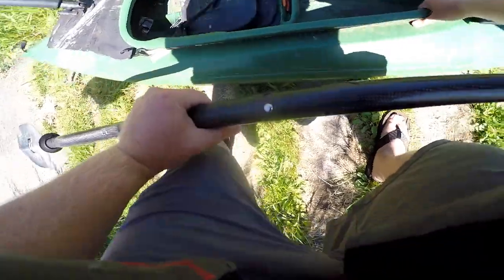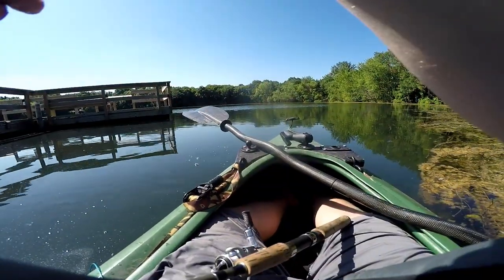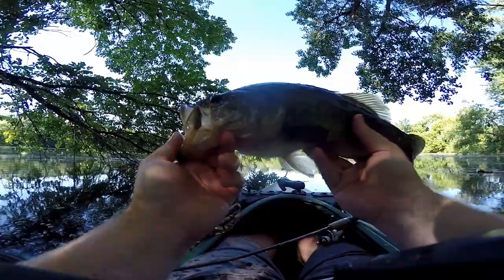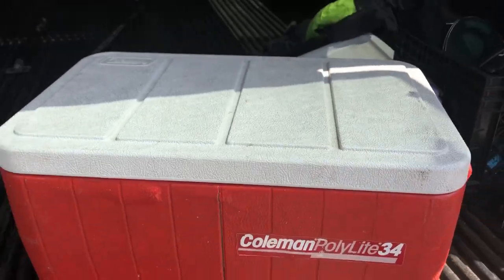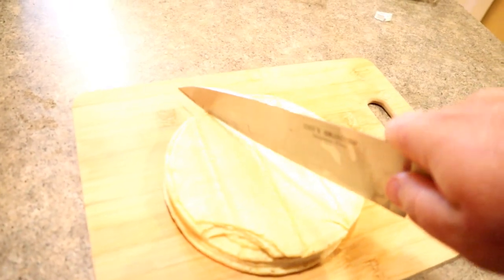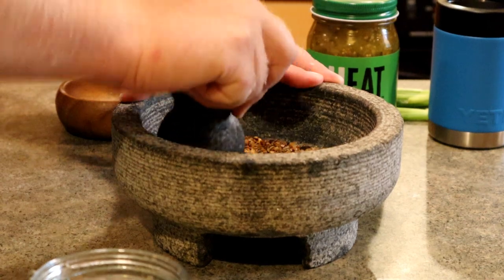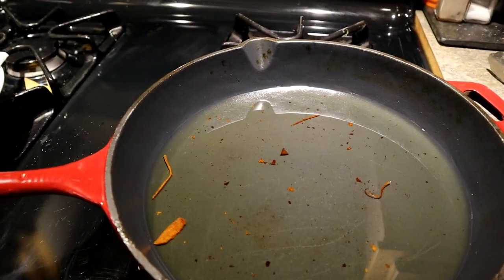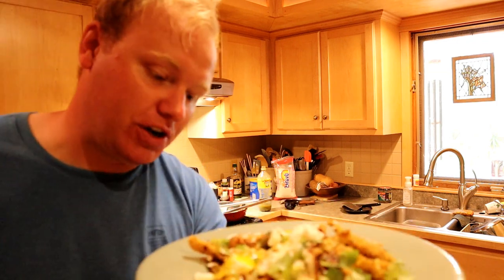Chilaquiles With Fresh Fish (Catch and Cook)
**Check out**